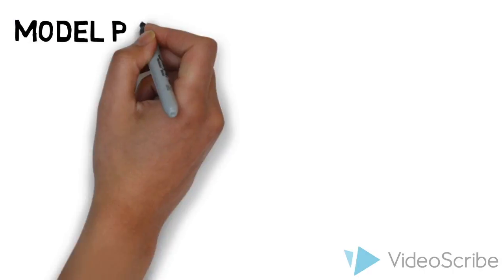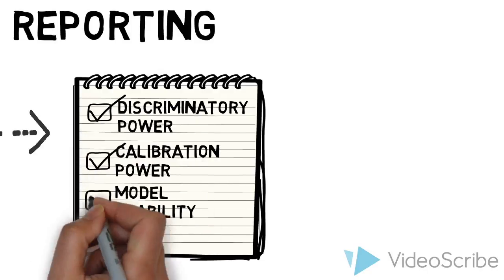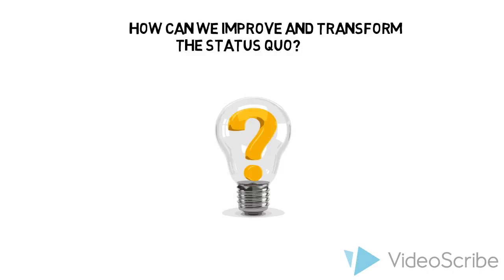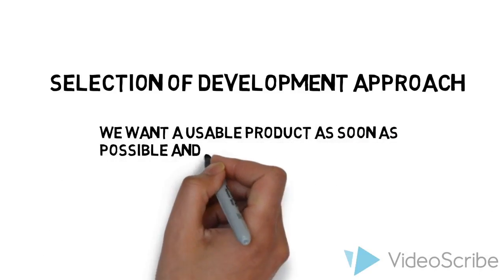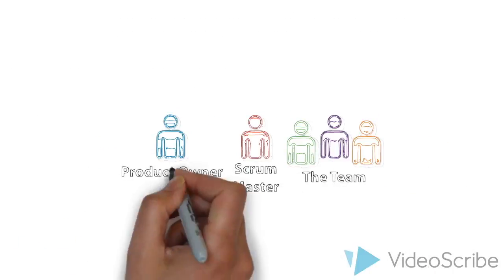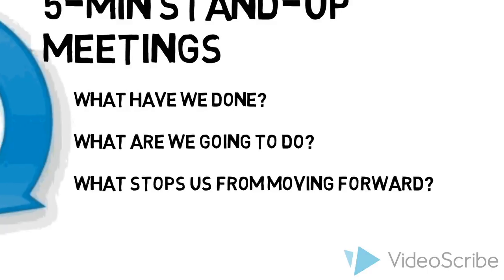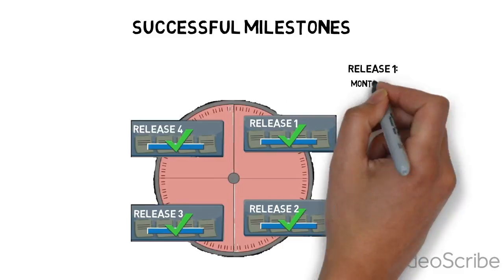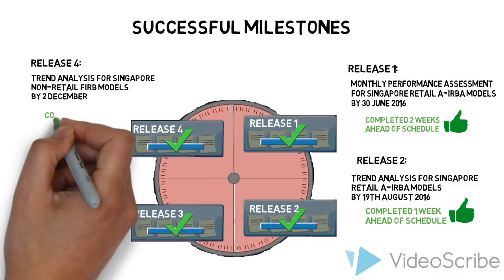vodga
This video is about vodga